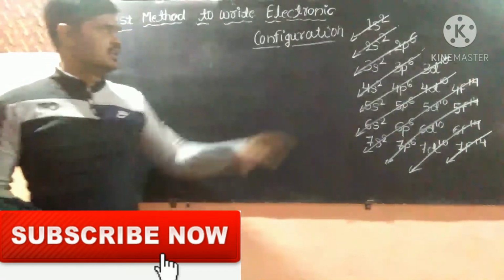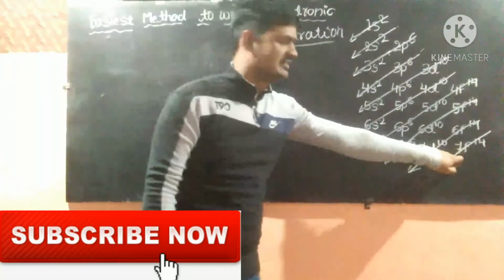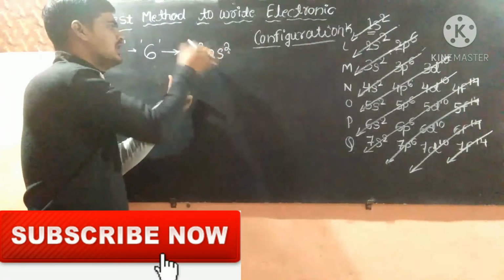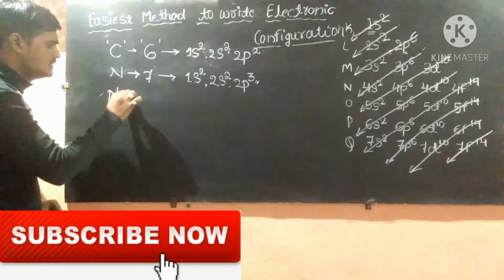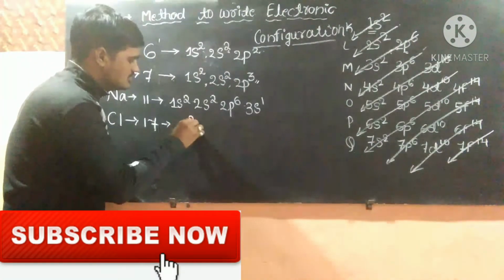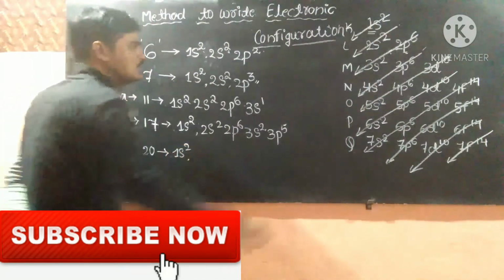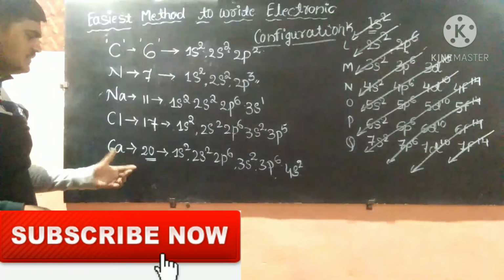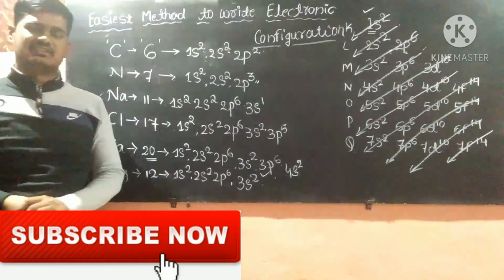Easy method to write electronic configuration